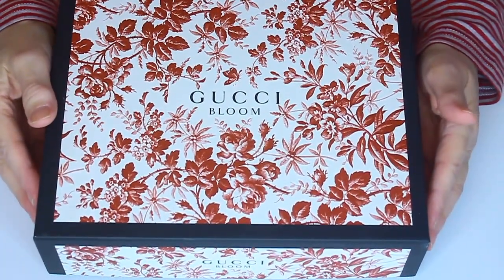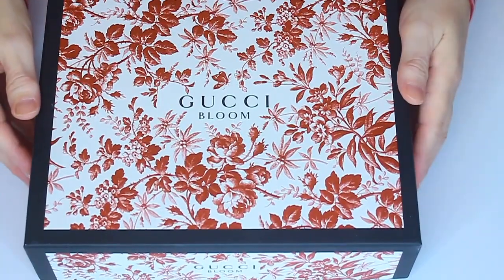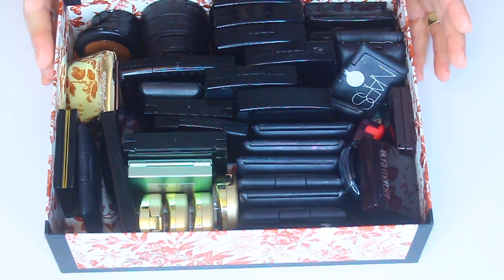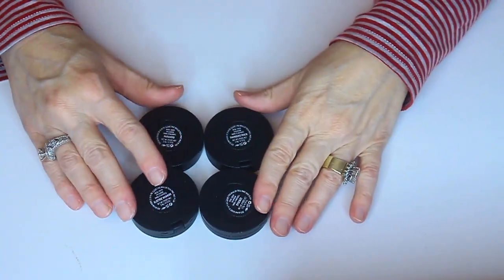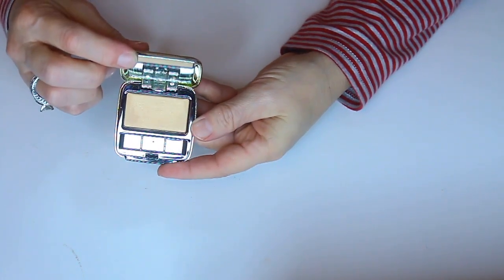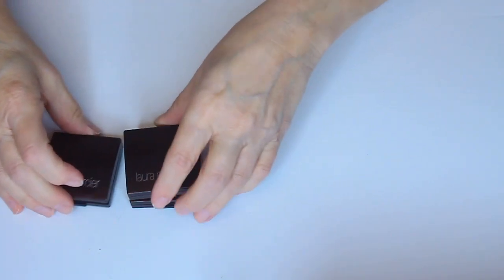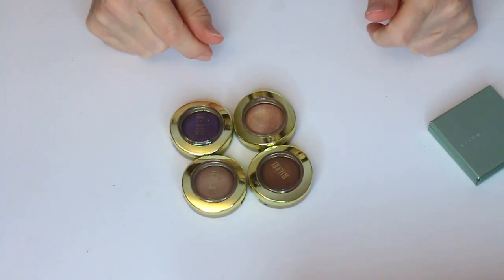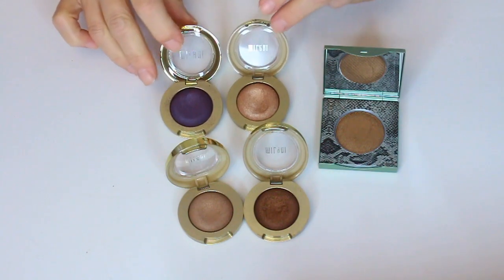Eyeshadow Declutter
Today is the First Video of my Decluttering that I'm doing with my Makeup Collection.  Next Up will be Eyeshadow Palettes.

The App that I'm have my items listed on is called
Mercari
My storefront name is mrs porterpeach
All of my items pictures have been taken on top of my dior  bloom box ( that was shown at the beginning of the video)and I also have a pic of me on my profile so you know it's me.
Unfortunately if you was interested in any of the Chanel Quads they all sold within 5 hours of being listed on my store front .

Category
Howto & Style